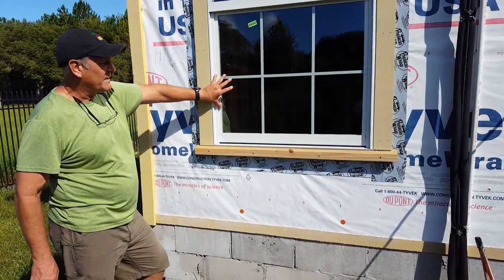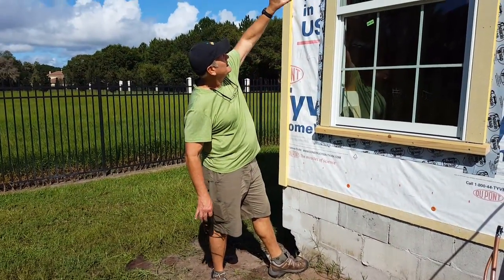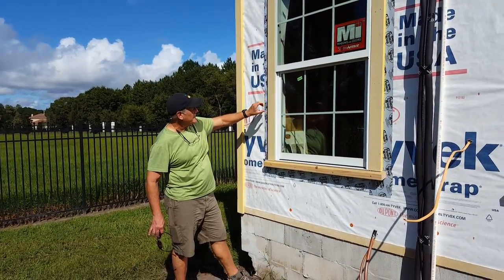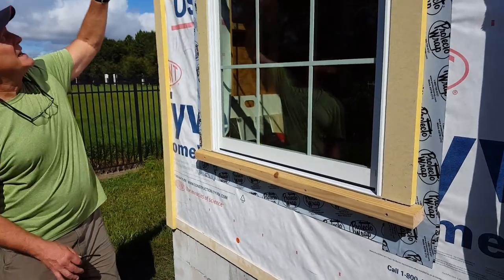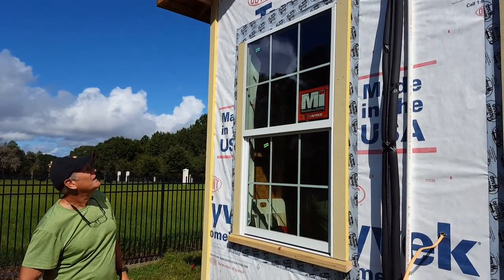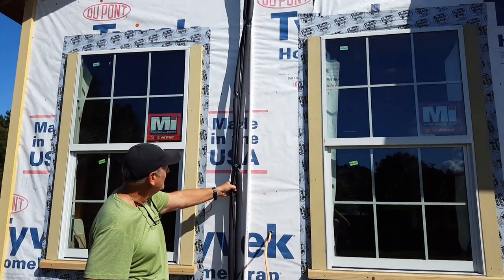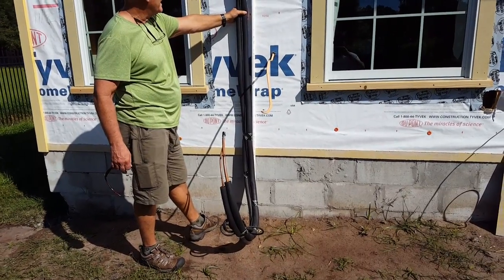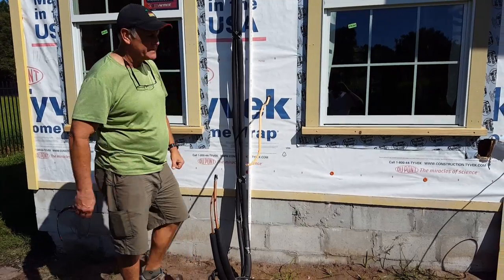Sealing the Building Envelope, Tiny Home Construction in Hillsborough County/Tampa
This video explains the process for sealing a building envelope in Florida.  The goal is to make sure weather elements stay out, and the conditioned air stays in!  Exterior sheathing, tyvek home wrap, window installations, and membrane sealing building tape are just some of the procedures we use to properly seal a building envelope.

As an alternative to assisted living or living alone, Home Care Suites builds backyard cottages designed for aging parents.  This alternative assisted living solution adds value to your house and saves money on costly assisted living.